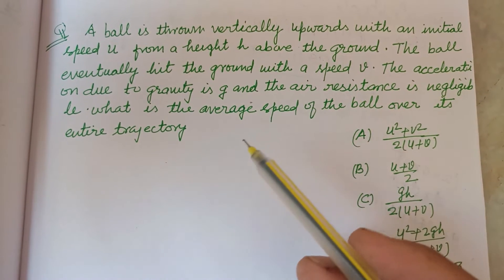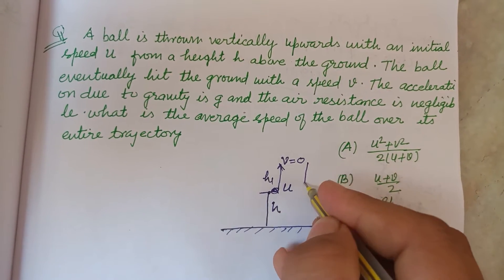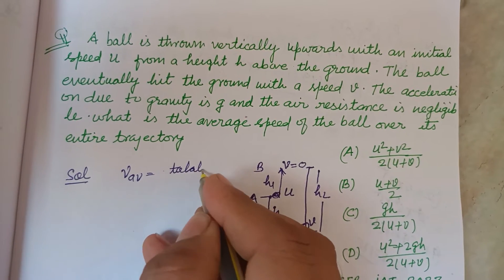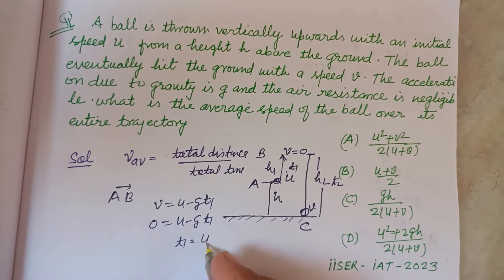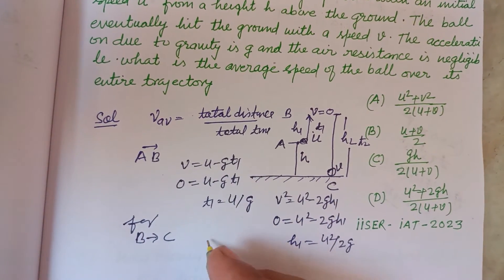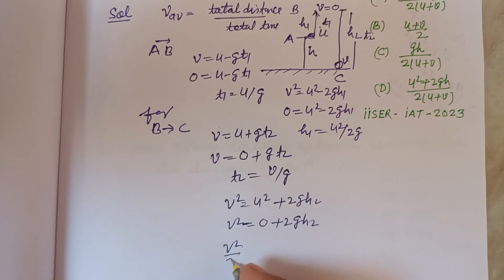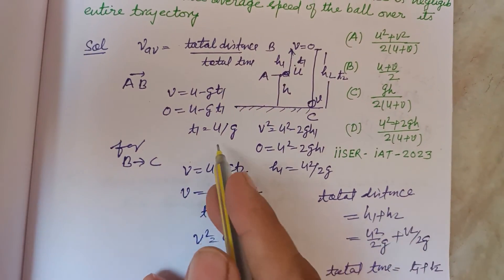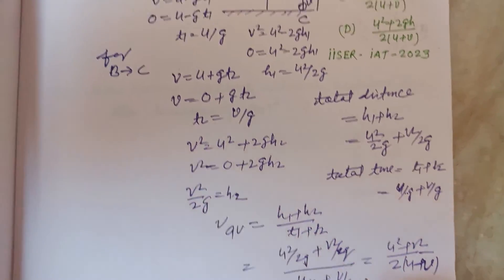A ball is thrown vertically upwards with an initial speed u from a height h above the ground.. | IAT